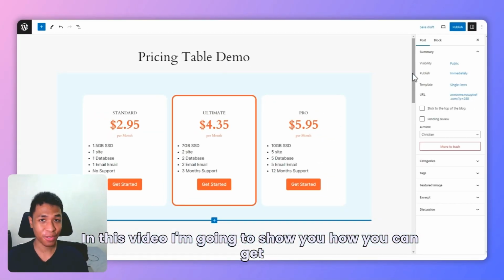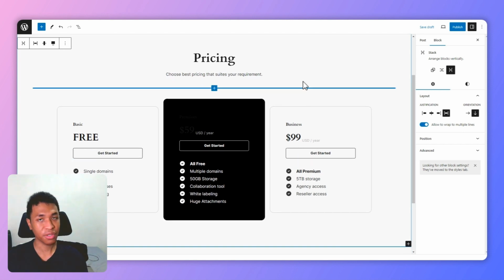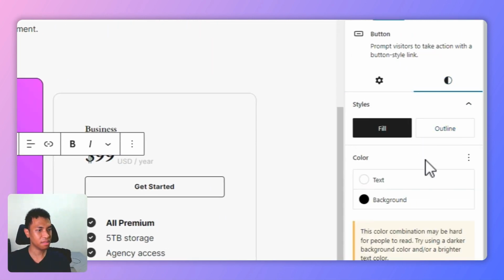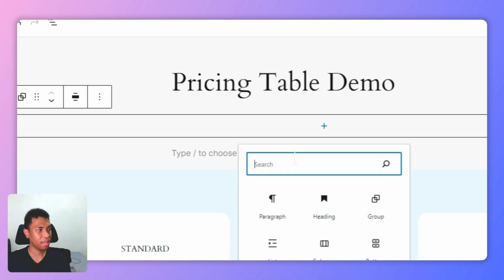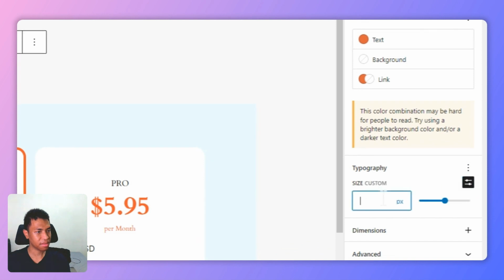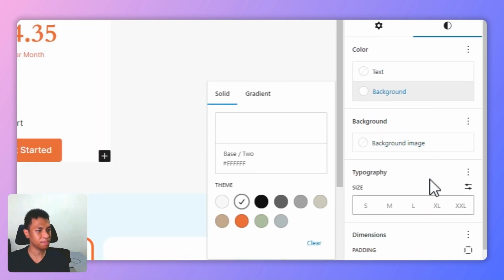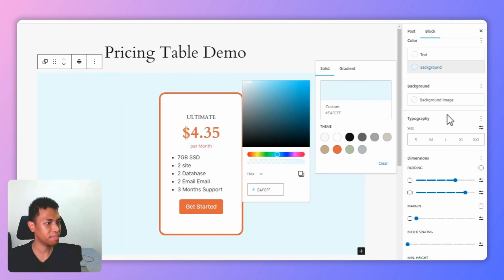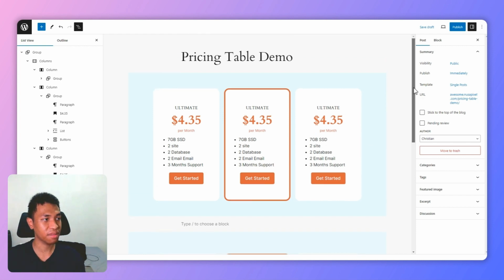How to Create a Pricing Table Like This in WordPress - NO ELEMENTOR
This is how you can add a beautiful pricing table in WordPress without relying on Elementor or other plugins. You can literally copy and paste a pricing table design from WordPress Patterns Directory.

00:00 Pricing tables
00:15 How to add a pricing table
03:26 How to build a pricing table
08:57 Result and tips